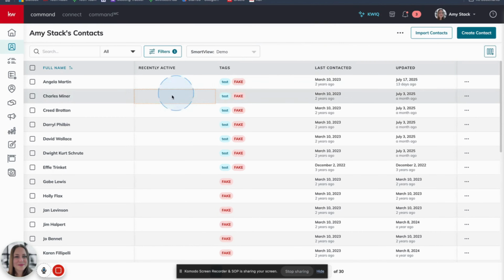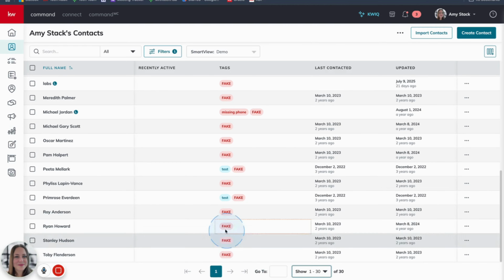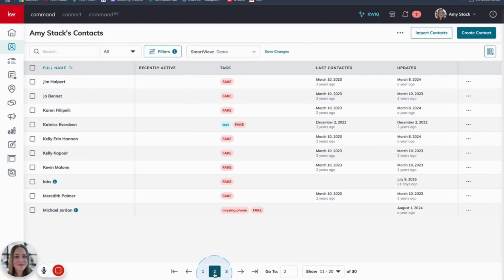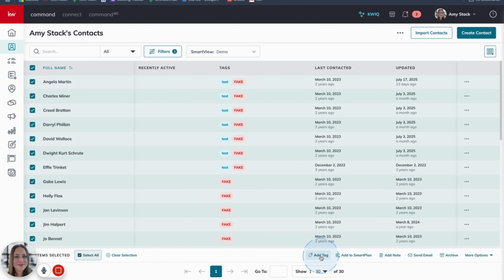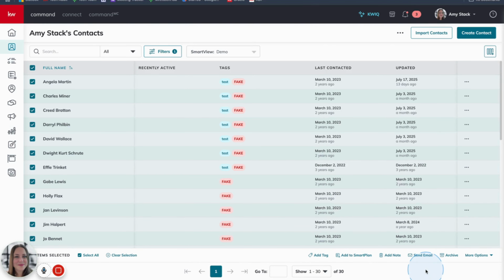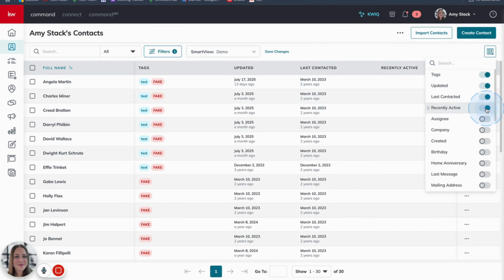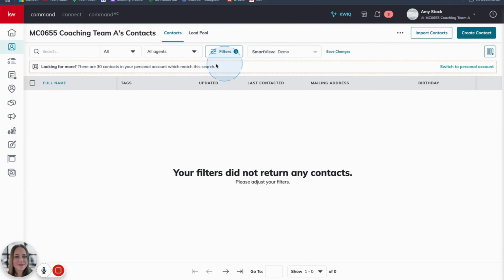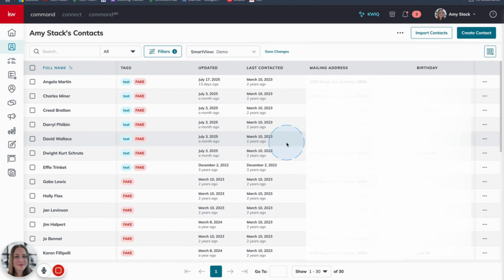New Tricks In The Contacts App You Need To Try!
Learn how to use the Enhanced Table View in Command Contacts to organize, sort, and manage your database more efficiently. In this step-by-step tutorial, you'll discover powerful features that can save you time and give you more control over your contacts.

✅ Ideal for: Keller Williams agents, admins, and tech-savvy professionals
🛠️ Covered: SmartViews, Filtering, Bulk Actions, and Custom Columns

📥 Need support? Contact your Market Center Tech Trainer.

Chapters:
00:00 - Intro
00:05 - Accessing Contacts in Command
00:25 - Overview of Enhanced Table View
01:10 - Using Filters and SmartViews
02:20 - Customizing Your Columns
03:30 - Bulk Actions and Tag Management
04:30 - Saving and Naming SmartViews
05:10 - Wrapping Up and Tips